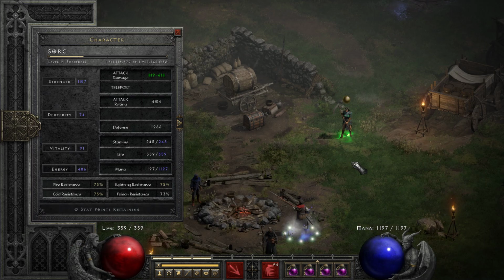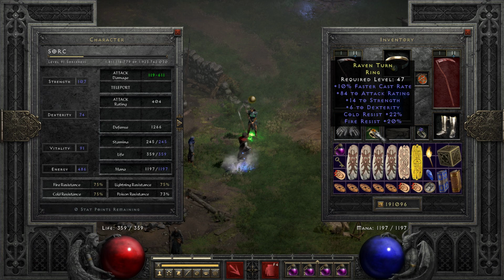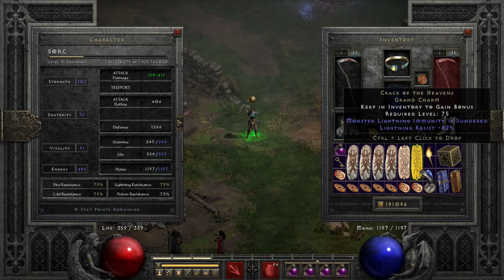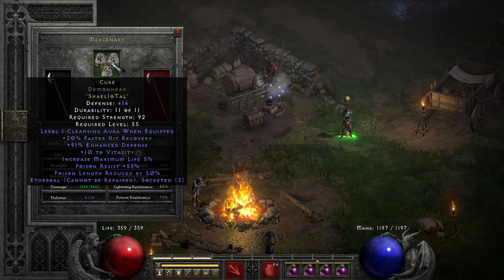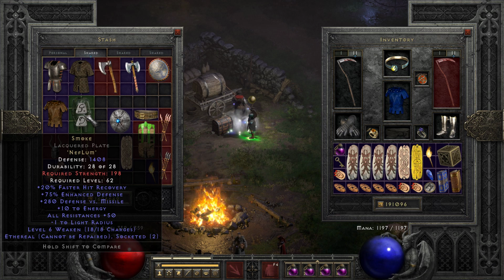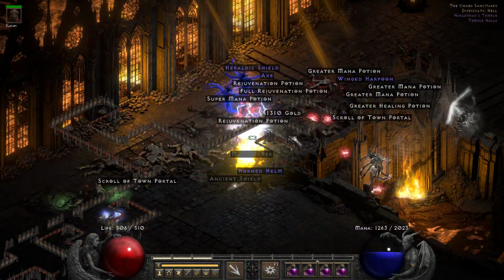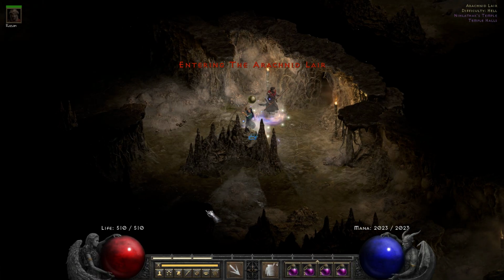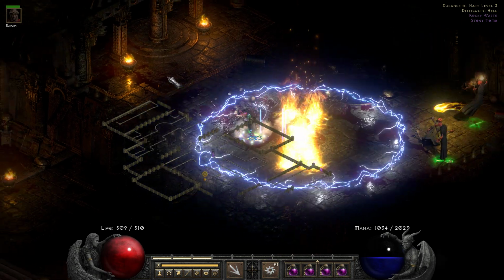Diablo 2 Resurrected Season 4 - This Sorc Wrecks everything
D2R - Season 4 Ladder Nova Sorc

This is my current progress of my ladder softcore sorc